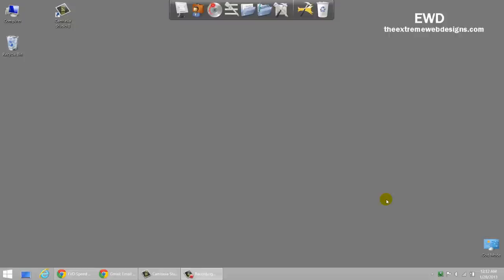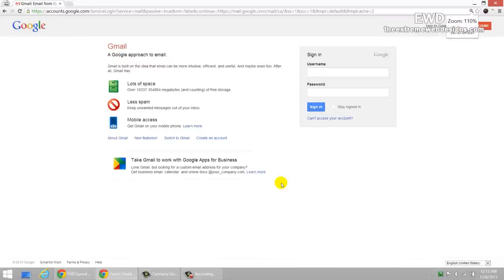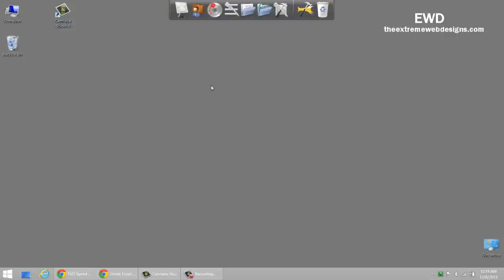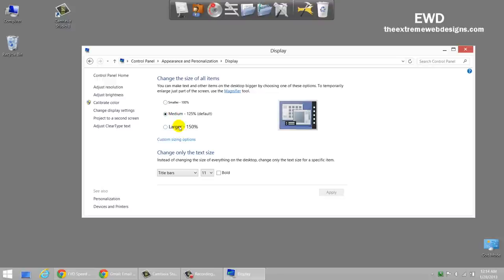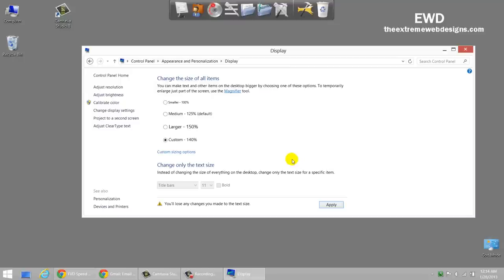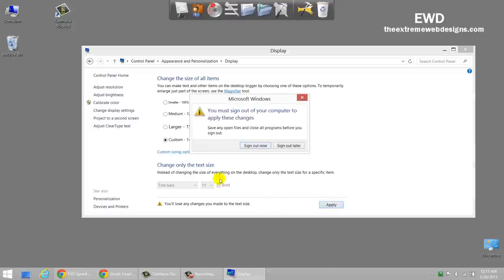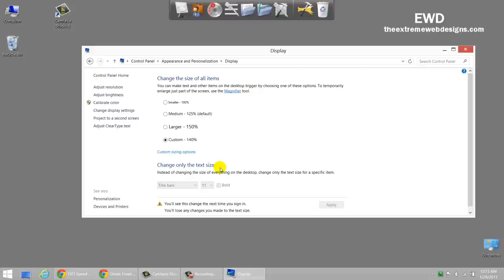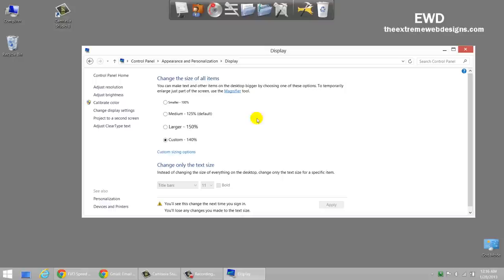How To Easily Change Text Size (Font Size) In Windows 8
Want to find out how to Change Font Size Easily In Windows 8? Do you know how to Change Text Size In Windows 8? Here is a Free & easy solution to change font size/text size of files, folders and all over Windows 8.